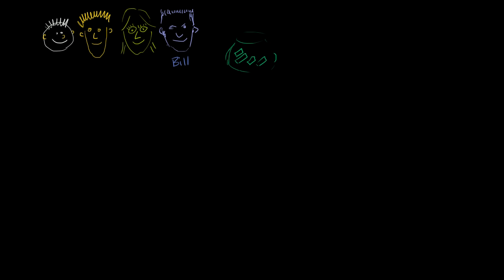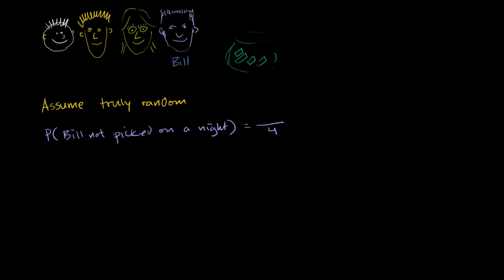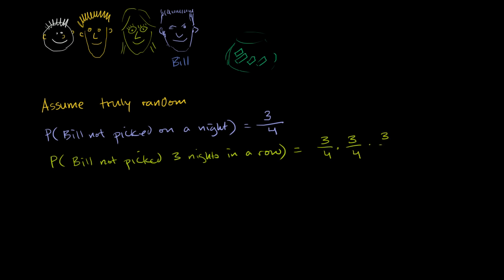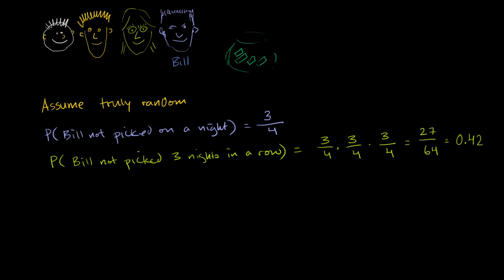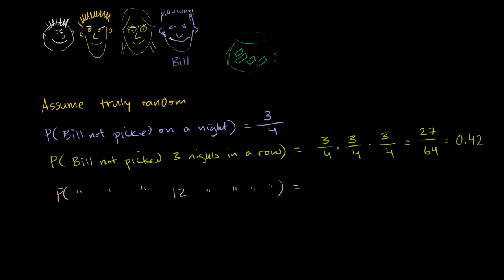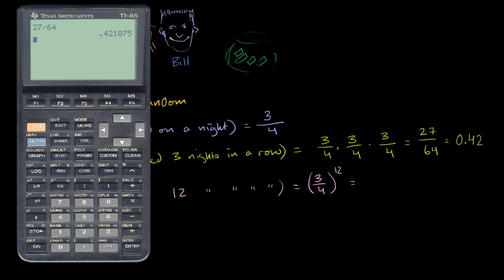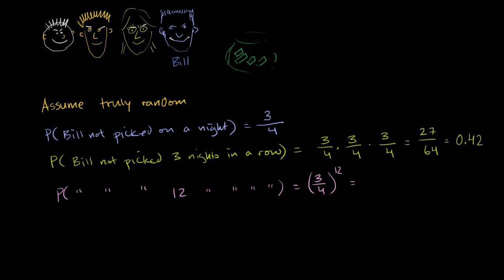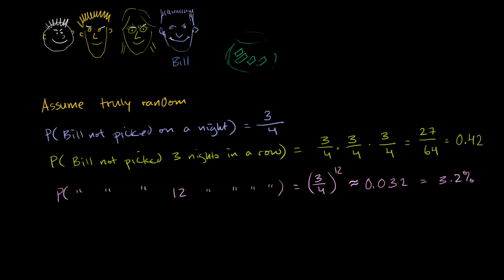Simple hypothesis testing | Probability and Statistics | Khan Academy